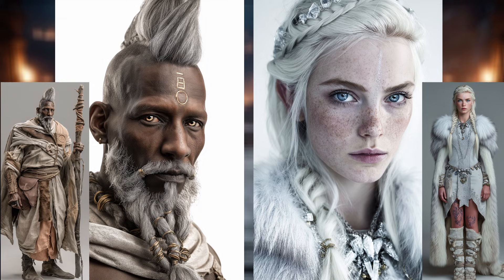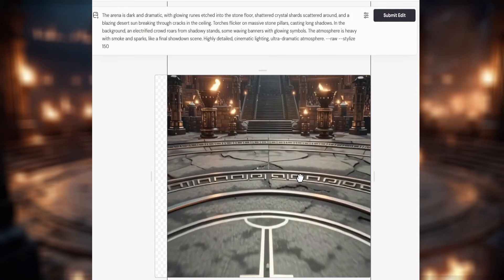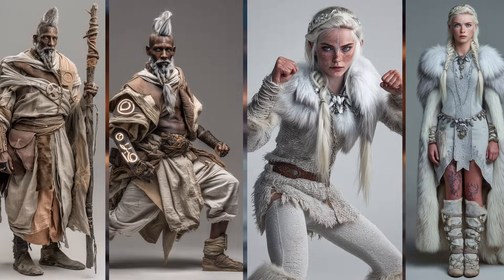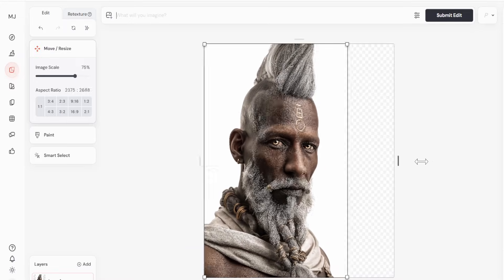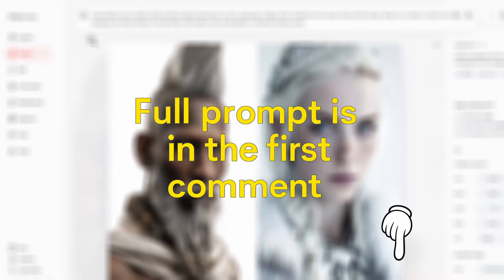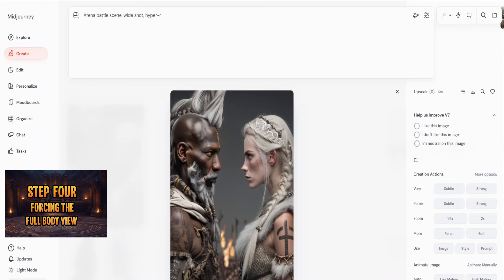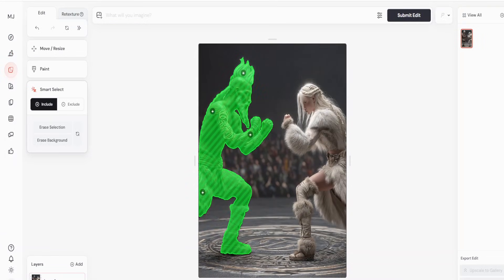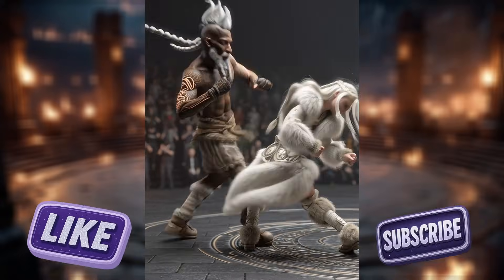Midjourney Omni Trick: Two Characters Consistent in One Scene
In this video, I’ll show you a powerful way to create two characters and keep them consistent in the same scene using Midjourney’s Omni, Style Reference, and Edit tools.

We start with close-up portraits, generate a cinematic duel, force a full body view, and finally swap backgrounds for maximum flexibility. This workflow will help you avoid the classic problem where one character looks right but the other turns into a clone or loses consistency.

Midjourney's Edit Tool: Create AI Video with Consistent Characters

Chapters

00:00 - Intro
00:42 - Step One - character references
01:08 - Step Two - building a combined close-up
01:49 - Step Three - generating the first scene
02:40 - Step Four - forcing the full body view
03:09 - Step Five - swapping backgrounds
03:36 - Conclusion